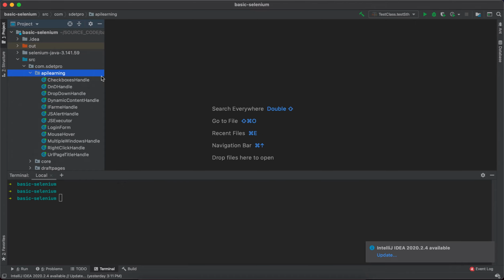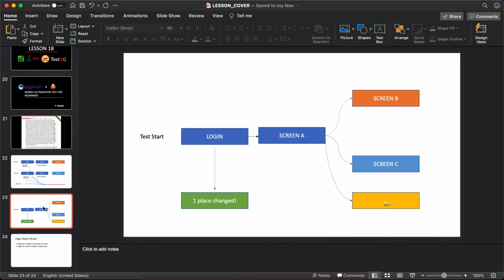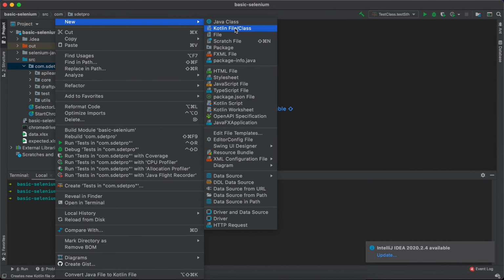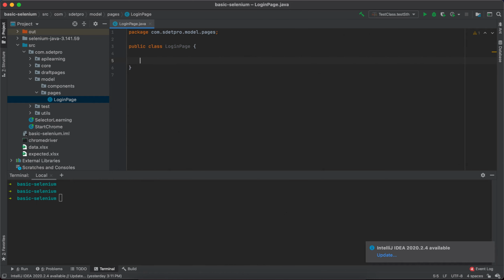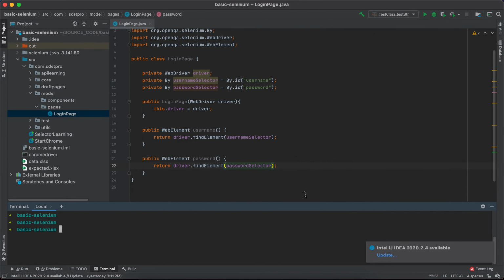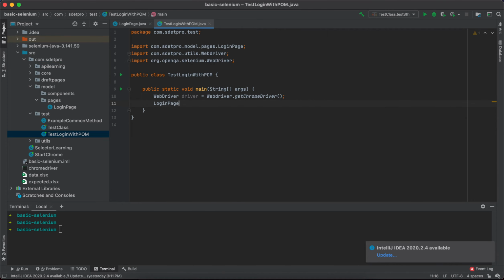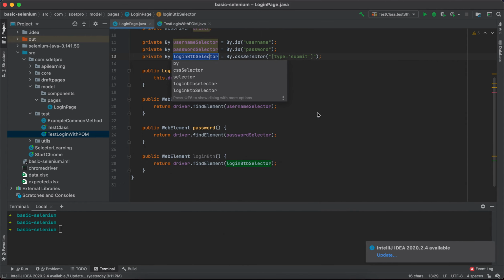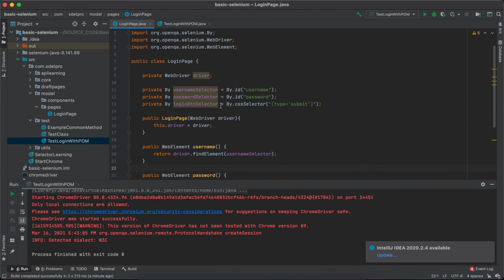Selenium4Beginners | Lesson 18 | Page Object Model - simple structure